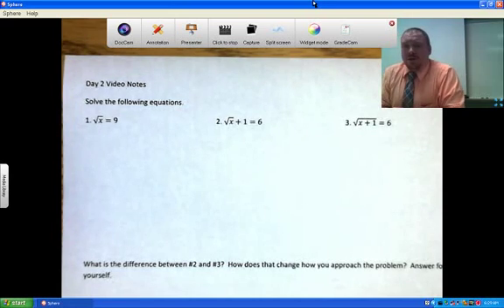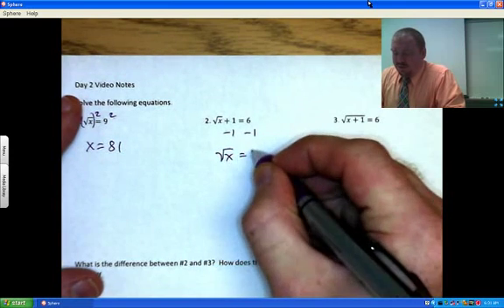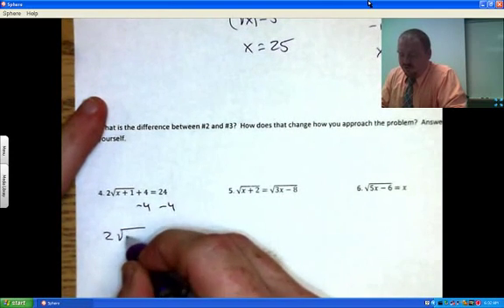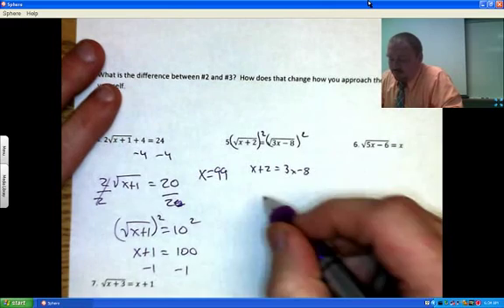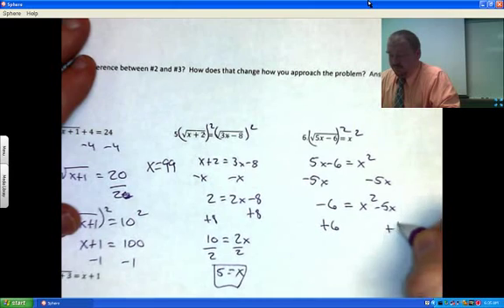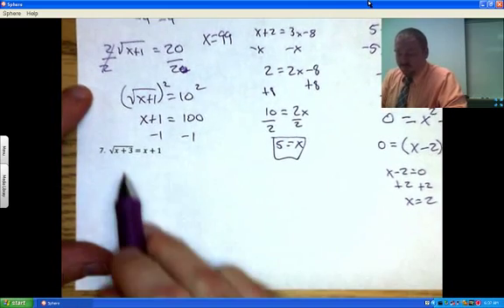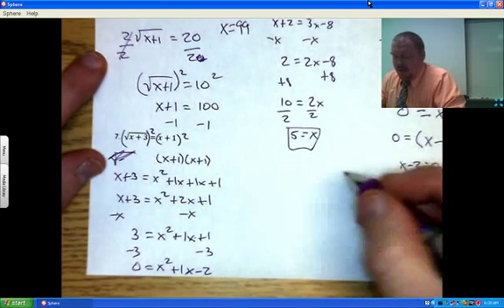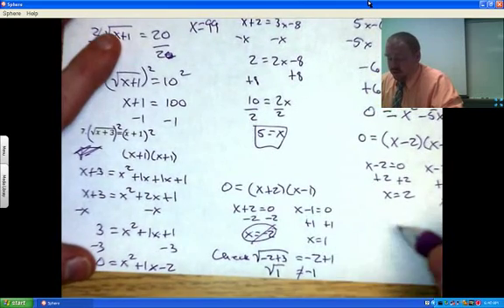Solving Radical Equations